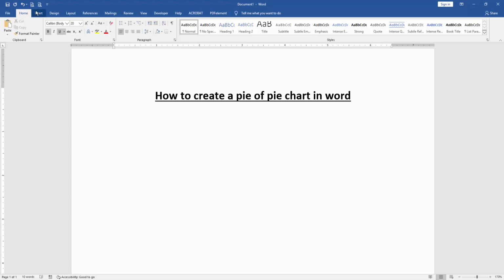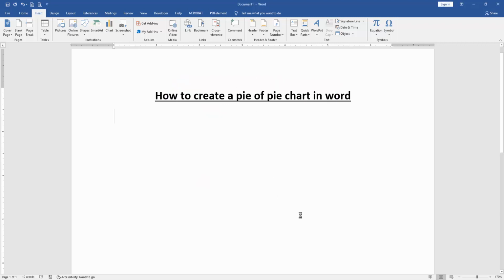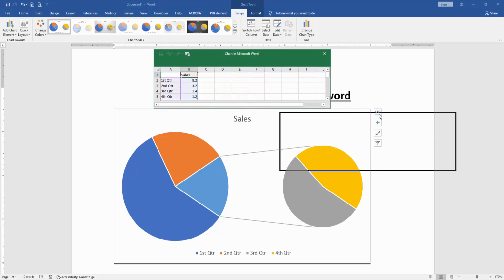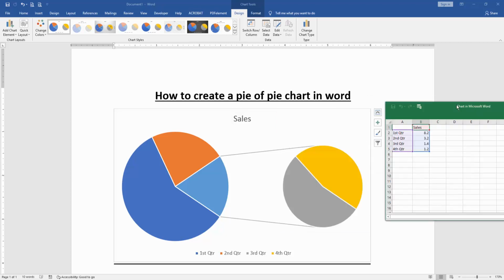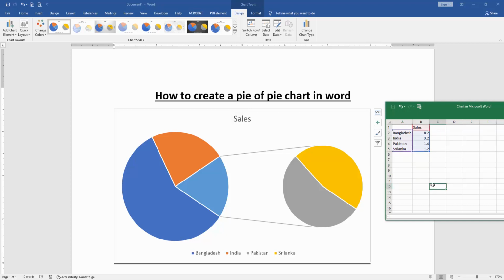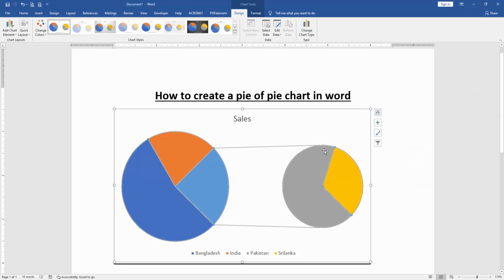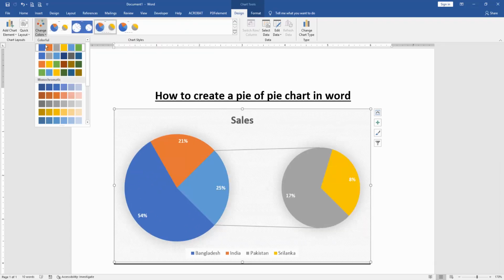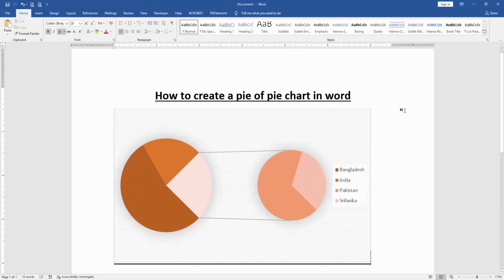How to create a pie of pie chart in word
Assalamu Walaikum,
In this video I will show you, How to create a pie of pie chart in word. Let's get started.